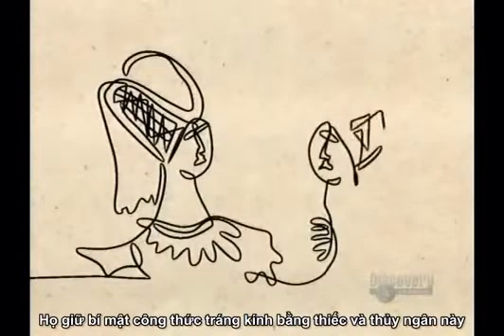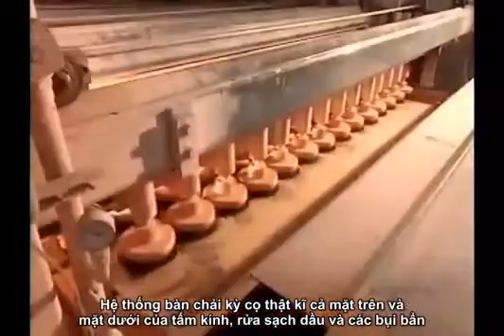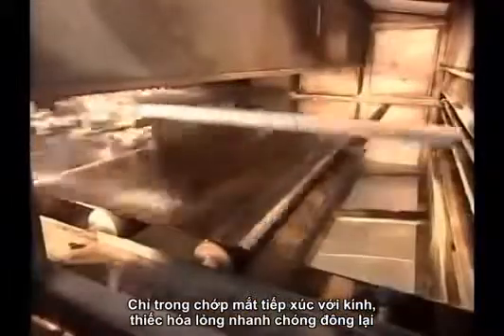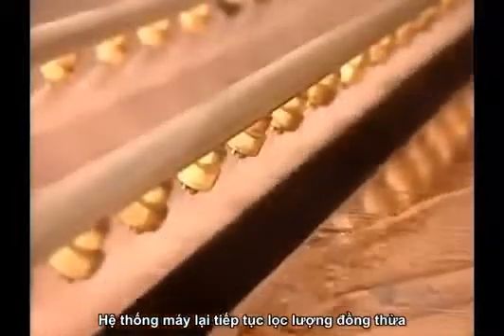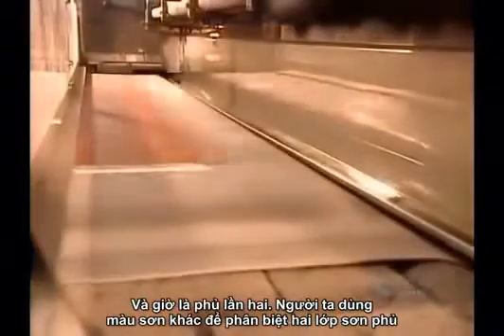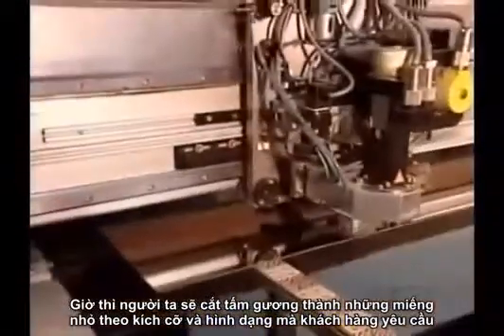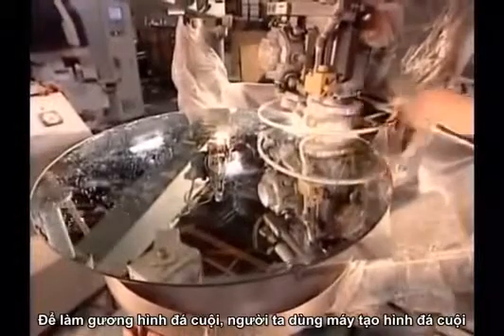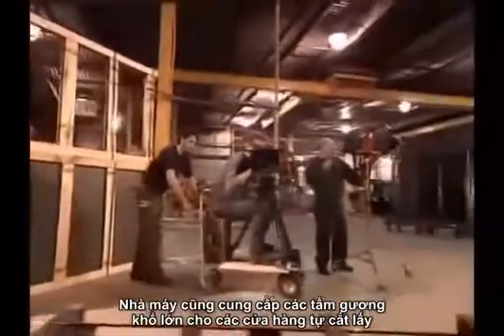QUY TRÌNH SẢN XUẤT GƯƠNG - BÉC PHUN TRONG CÔNG NGHIỆP - SPRAY SYSTEM USA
Spraying Systems Co- Wheaton Chicago (USA) là nhà sản xuất  béc phun hàng đầu với nhiều văn phòng trên khắp thế giới. Với kinh nghiệm đã trải qua hơn 80 năm trong tất cả  ứng dụng liên quan đến các ngành công nghiệp khác nhau, ngoài việc cung cấp các loại béc phun, chúng tôi còn cung cấp những giải pháp đáp ứng theo từng ứng dụng của khách hàng.

Văn phòng chúng tôi-Spraying Systems Việt Nam trực thuộc Spraying System Đông Nam Á rất hân hạnh được phục vụ và đáp ứng nhu cầu cho quý khách hàng một cách tốt  nhất

Spraying Systems Vietnam triển khai chương trình khảo sát nhà máy MIỄN PHÍ TRÊN TOÀN VIỆT NAM. Với các chuyên gia đến tư WHEATON CHICAGO USA, MALAYSIA, SINGAPORE VÀ VIỆT NAM...chúng tôi sẽ triễn khai công tác khảo sát, tư vấn tại các nhà máy nhằm:

 - KHẢO SÁT HỆ THỐNG PHUN, BÉC PHUN TẠI NHÀ MÁY
 - KHẢO SÁT CÁC VẤN ĐỀ VỀ KĨ THUẬT CỦA NHÀ MÁY
 - TƯ VẤN CÁC GIẢI PHÁP KĨ THUẬT
 - NÂNG CAO HIỆU SUẤT HỆ THỐNG, TIẾT KIỆM CÁC VẬT TƯ TIÊU HAO: ĐIỆN, NƯỚC, HÓA CHẤT, NHÂN CÔNG...

Mr. Nguyen Tho